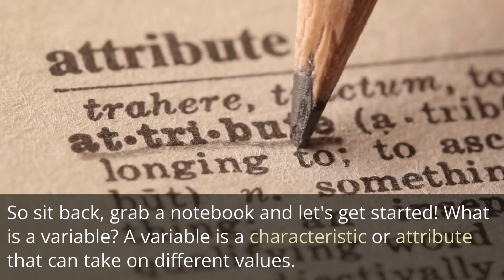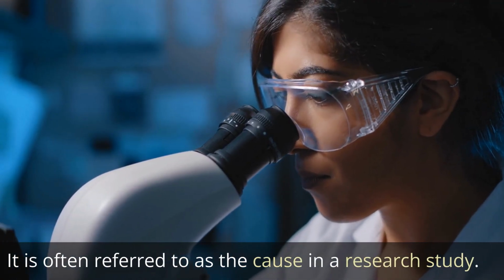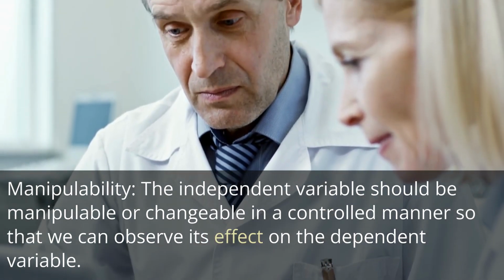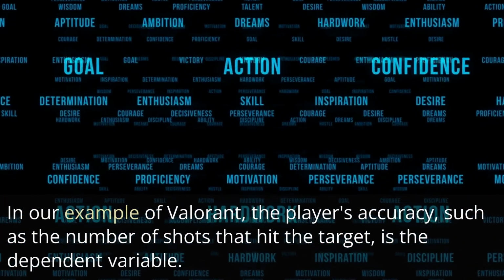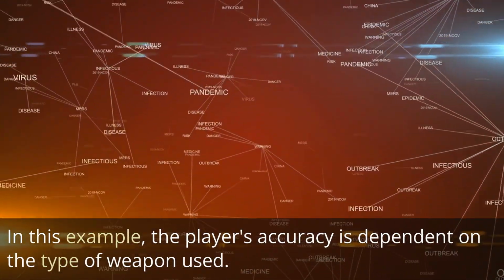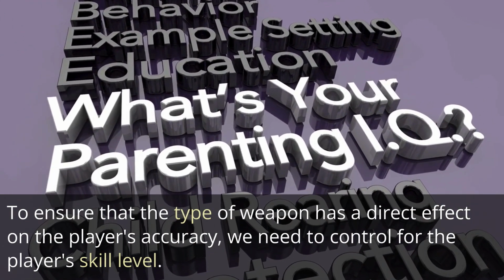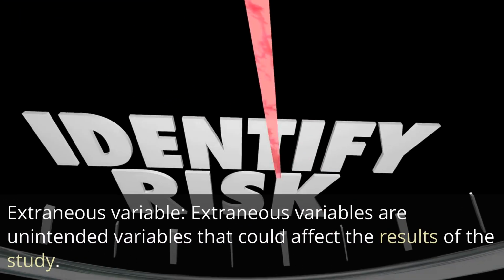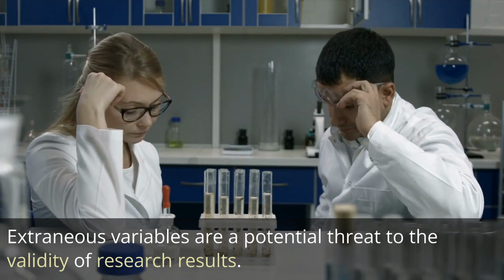QL5 Mastering the Art of Variables in Research - The 4 Types Explained! PRACTICAL RESEARCH 1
In this video, we dive into the world of variables in research and provide a comprehensive guide for understanding and utilizing the different types. Whether you're a student, researcher, or simply interested in the field of data analysis, this video will provide you with the knowledge needed to design effective and meaningful research studies. From independent to dependent variables, we'll cover it all and help you master the art of using variables in research. So sit back, relax, and let us help you expand your knowledge of this critical aspect of research design.